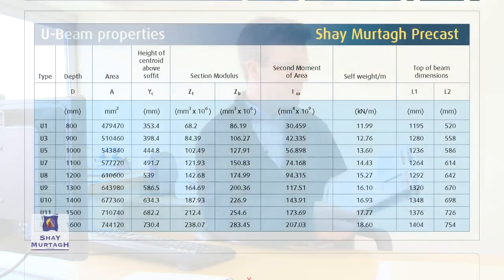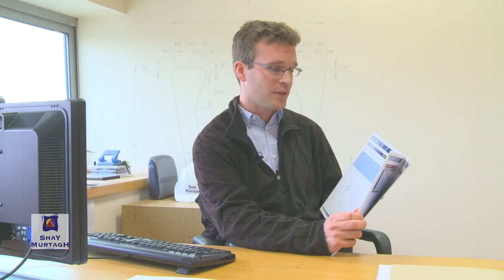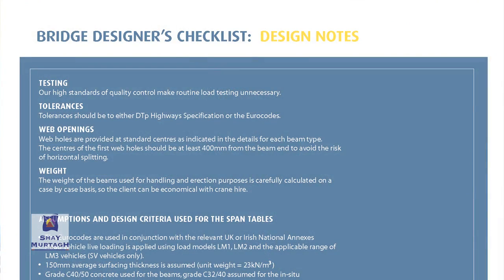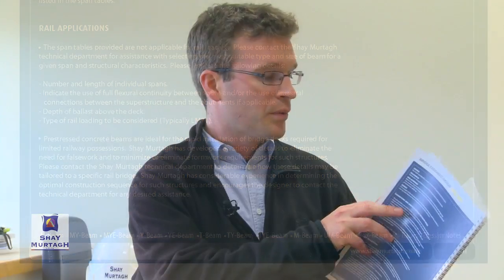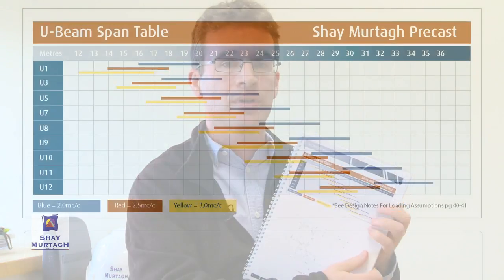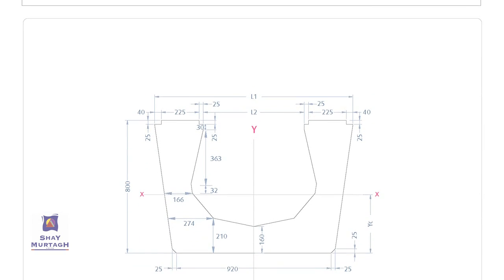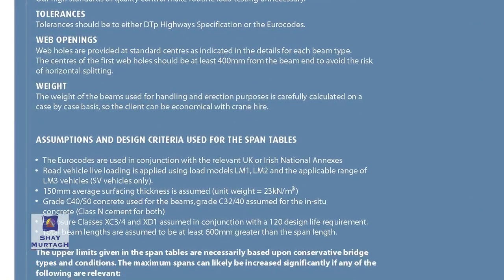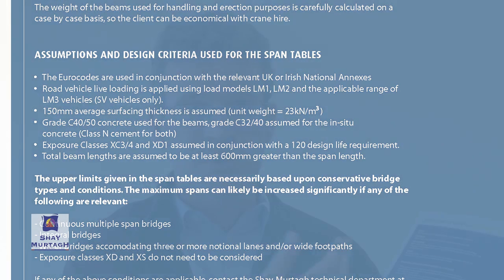The Shay Murtagh Bridge Beam Technical Manual. An Engineers Tool.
Steve Lowe, design engineer at ShayMurtagh.co.uk briefly explains the layout, structure and detail included for bridge beam design as based on our manual launched in 2011.

Bridge Beams, Culverts, Retaining Walls, Parapets and Copings are only some of the products we manufacture for the Road/Highway Sector. With a proven track record in design, production along with our in house logistics and transport crews we have become a leading supplier to major infrastructure projects in the UK and Ireland.

A short film describing Shay Murtagh's history, its present and its vision, Shay Murtagh Precast started as an Irish Family company, becoming one of the leading manufacturers of precast concrete products in the UK and Ireland, being the first concrete company to have completed the full suite of management system.

With over 40 years experience, Shay Murtagh Precast are industry leaders in the field of Precast Concrete Solutions. Highest Standards Undertaking every aspect of the process – design, manufacture and delivery of the product, we provide assurance to our clients that only the highest standards have been applied. Regardless of the scale of the project our capability to design and produce precast components to our clients requirements has been proven in partnering to the largest infrastructure projects in the UK and Ireland.

Industry Leaders Our technical expertise to develop bespoke precast elements has shown our Company setting industry benchmarks and pushing development of off-site solutions. It is this attention to detail that has resulted in Shay Murtagh Precast leading the way in Precast Concrete Solutions throughout the UK and Ireland.